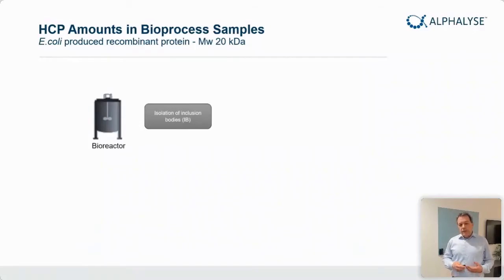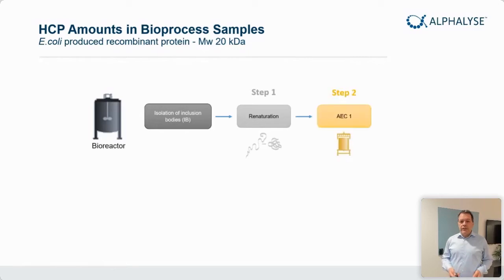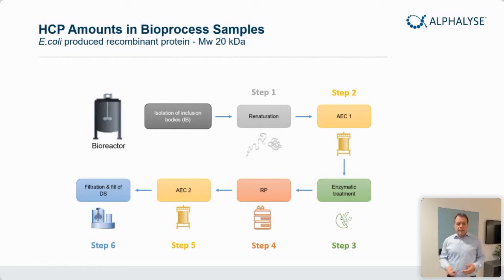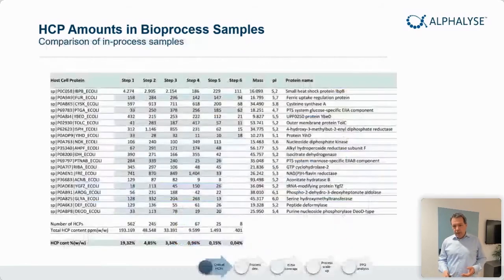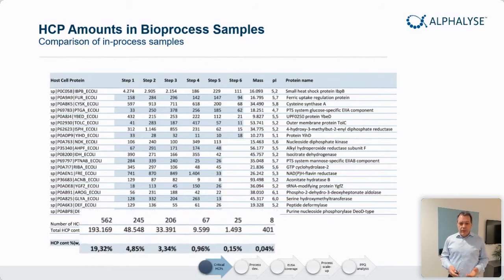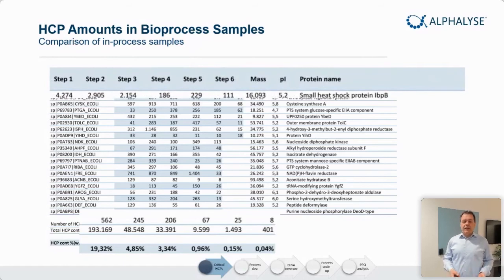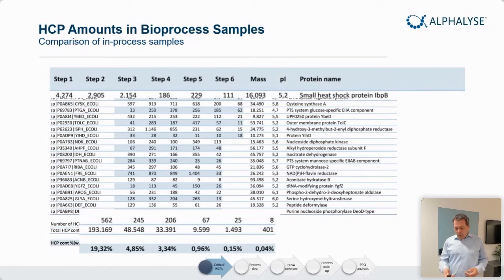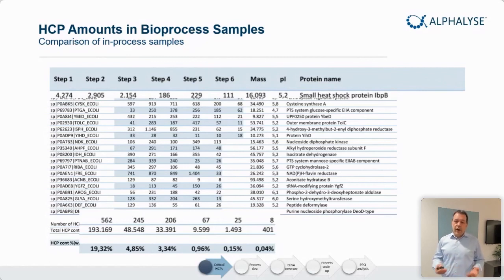Host cell protein quantification in 6 step purification process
Examples of results using mass spectrometry.

It is easy to support (or replace) your HCP ELISA with this proven technology

There is another – more efficient and robust – way to measure and document HCP in biologics.
Based on more than five years of research and optimization and more than 200 customer projects, our HCP team has developed a unique HCP analysis method – which works well for all types of biologics and expression systems.

Alphalyse helps biotech and pharmaceutical companies improve their understanding of the Host Cell Protein (HCP) in preclinical and clinical drugs. This knowledge enables better optimization of the downstream process for optimal removal of HCPs.